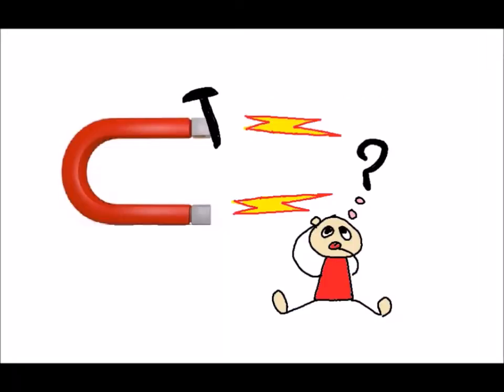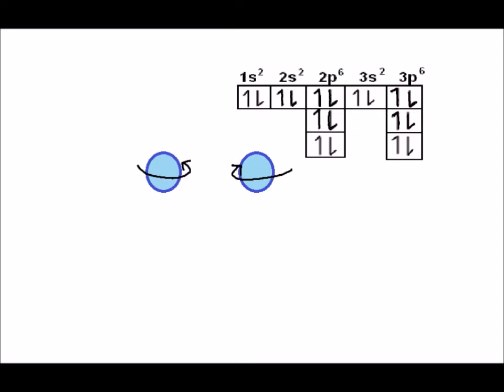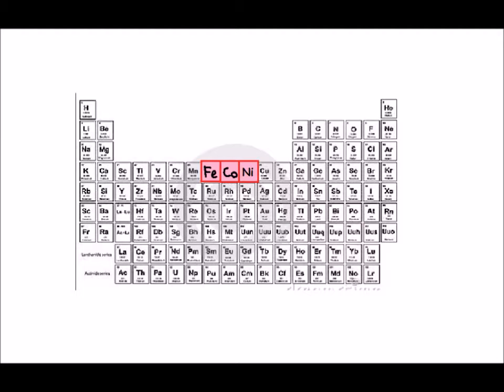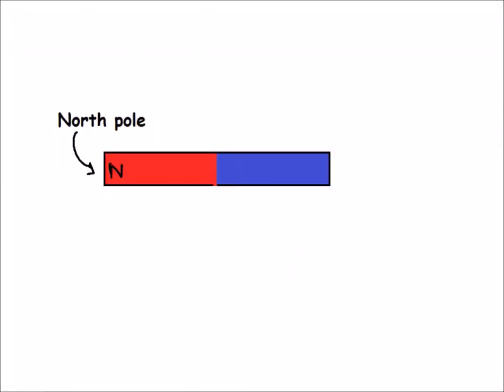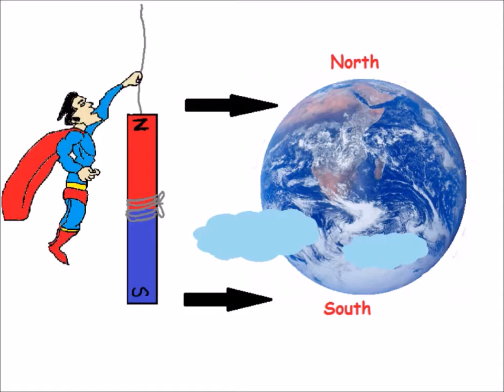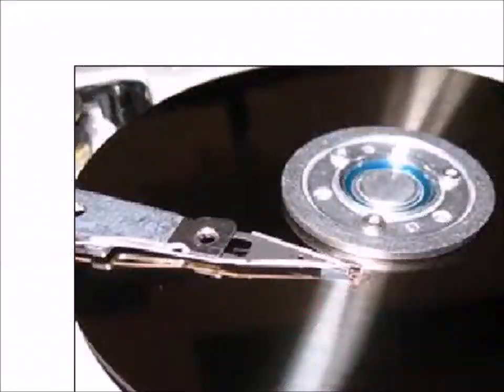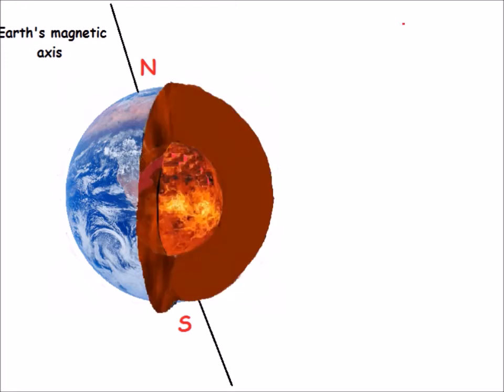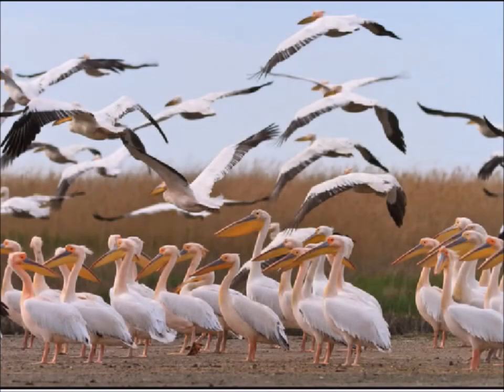Magnetism - how do magnets work?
Magnetism is a force which attracts other magnetic materials such as Iron and Nickel. This videos shows 'science of magnets.